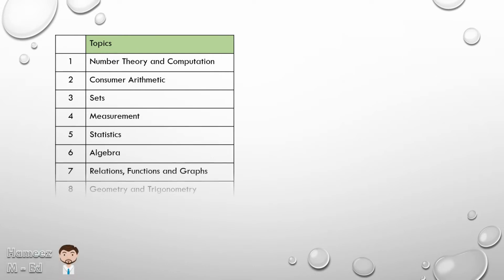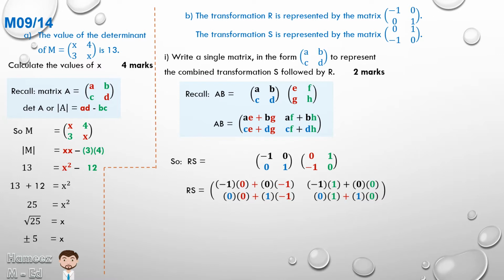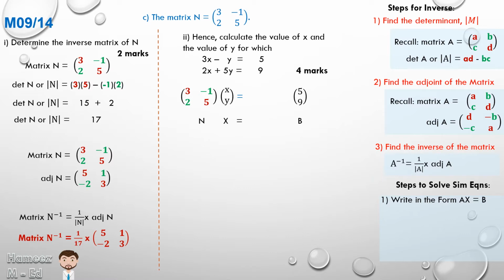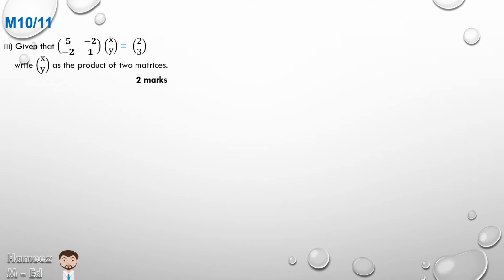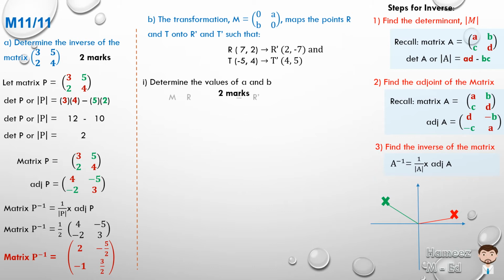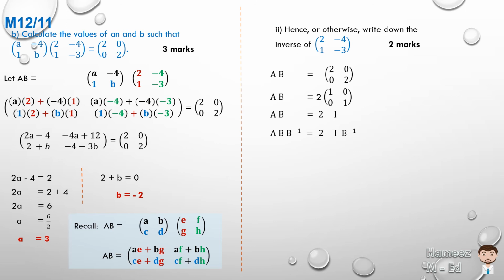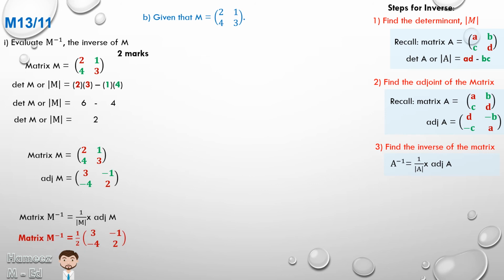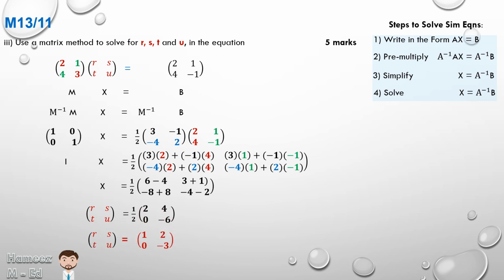Maths CSEC Matrices PPQs May 2009 to 2013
This video is the first in a series of Past Paper Solutions to Paper II Questions in CSEC Maths in the topic of Matrices which is part of the 9th topic on the syllabus: Vectors and Matrices.

           CSEC Mathematics has 9 main topics which are all compulsory. This video focuses on the topic: Vectors and Matrices, which  is tested with 4 questions in Paper 1, the multiple-choice, and 12 marks in Paper 2.

00:00 Start
0:51 Topics and Marks Review
1:43 May 2009 No 14 a and b
8:20 May 2009 No 14 c
13:48 May 2010 No 11 a (i) and (ii)
16:57 May 2010 No 11 a (iii) and (iv)
19:15 May 2011 No 11 a and b
23:54 May 2012 No 11 b (i) and (ii)
28:07 May 2012 No 11 b (iii)
30:38 May 2013 No 11 b (i) and (ii)
35:28 May 2013 No 11 b (iii)
38:03 The End